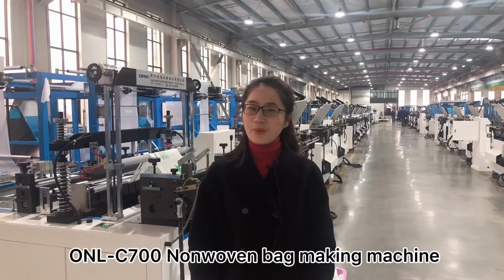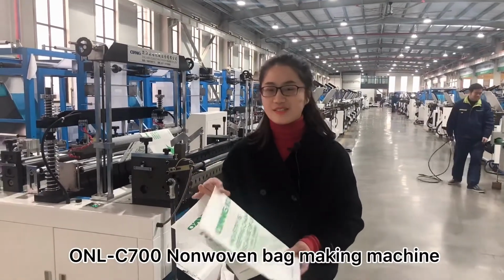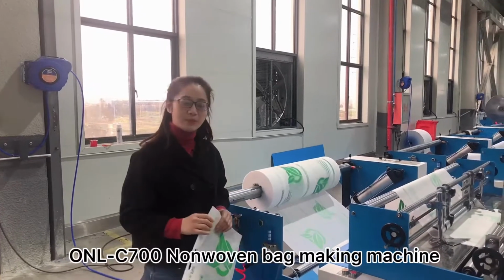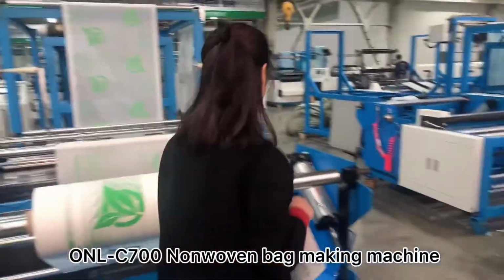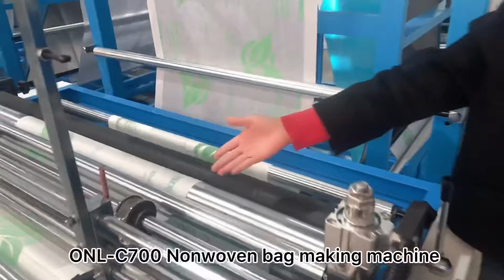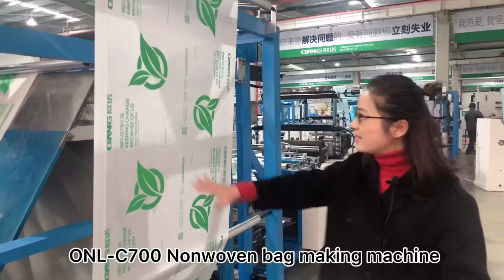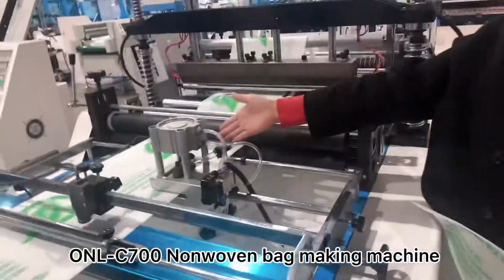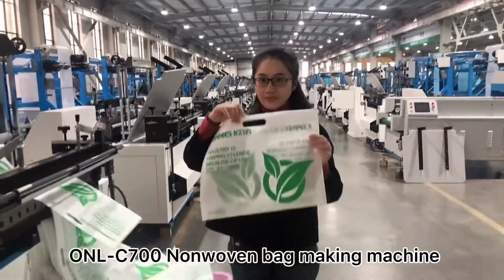Ounuo ONL-C700 nonwoven bag making machine exploration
China Biggest Paper Bag Making Machine &  Non Woven Bag Making Machine Manufacturer

Zhejiang Ounuo Machinery Co.,Ltd, focus on bag making machine since 2006, provide more intelligent and environmentally eco friendly bag making solutions for packing industry.

* Paper Bag Making Machine
* Non Woven Bag Making Machine
* Paper Cutlery Knife Fork Spoon Making Machine
* Digital Printing Machine
etc